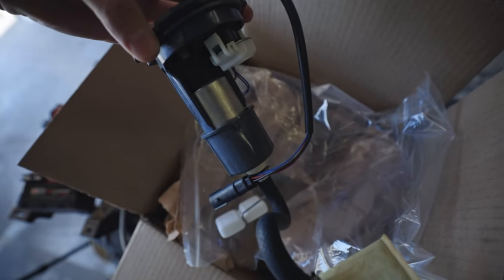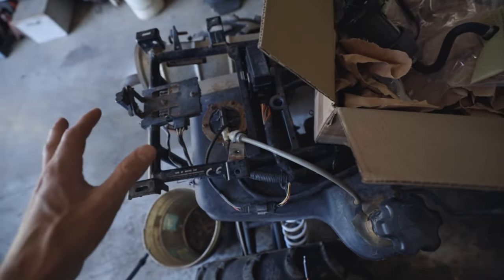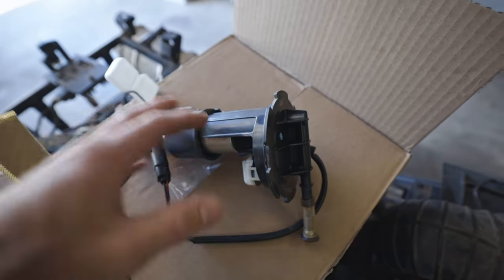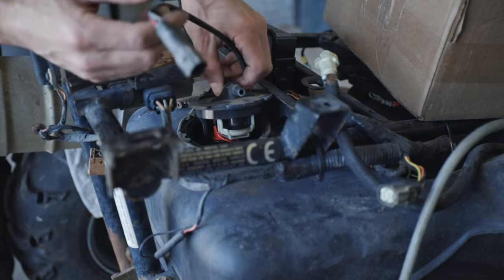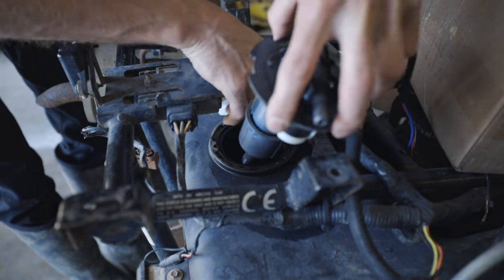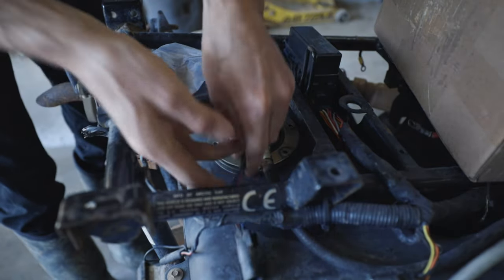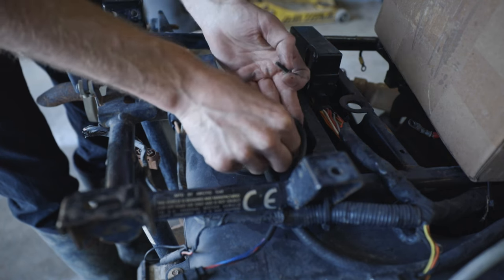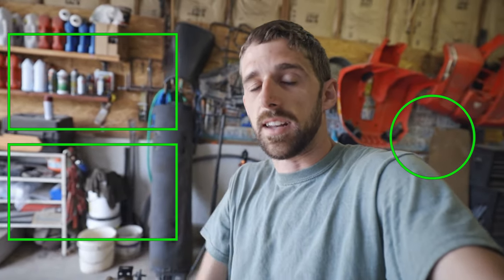How To install your fuel pump assembly